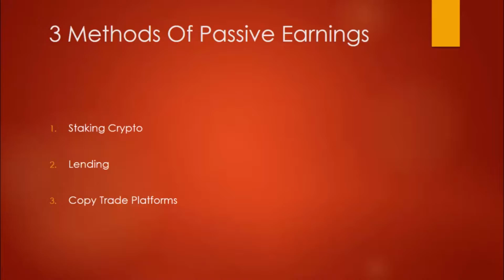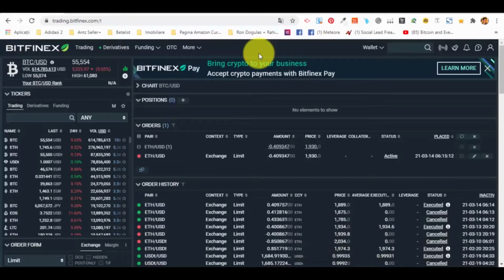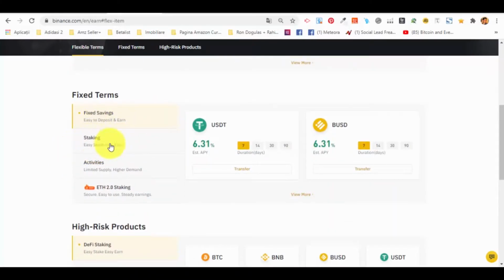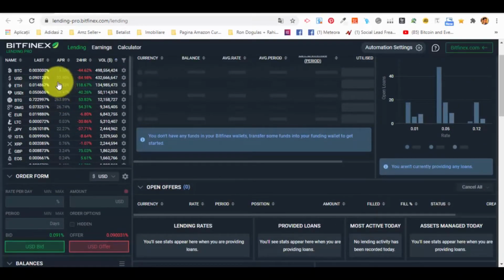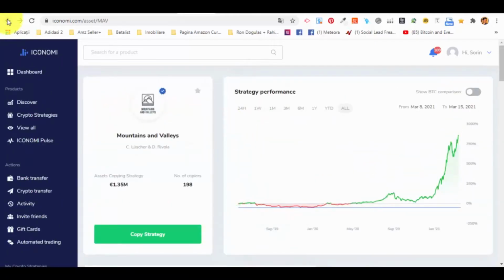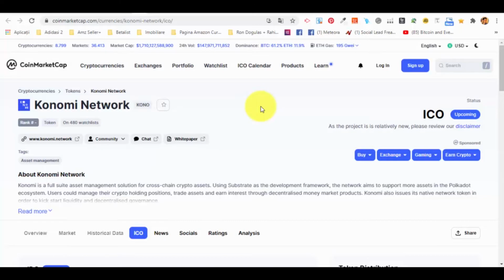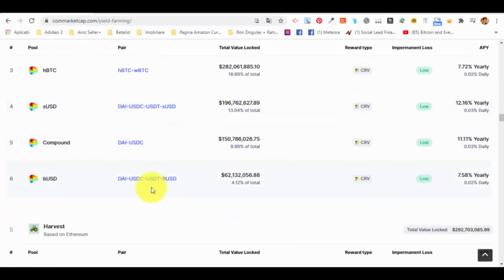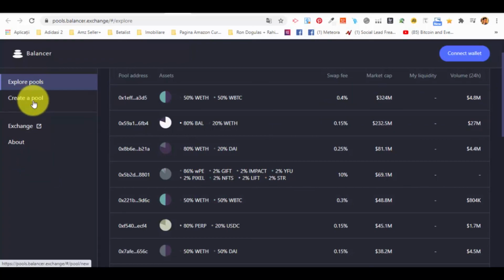How to Generate Passive Income From Cryptocurrency in 2022 | Earn Crypto Passive Income.